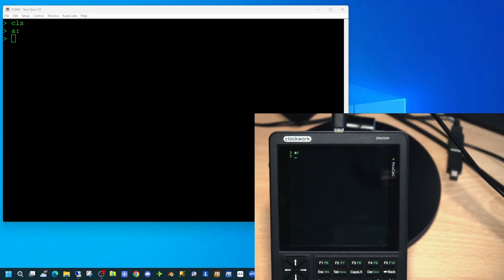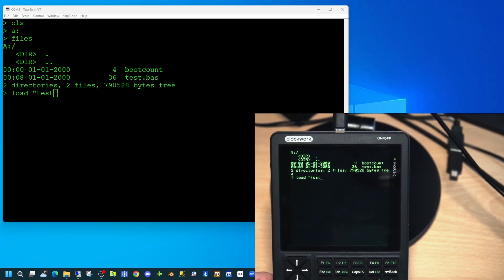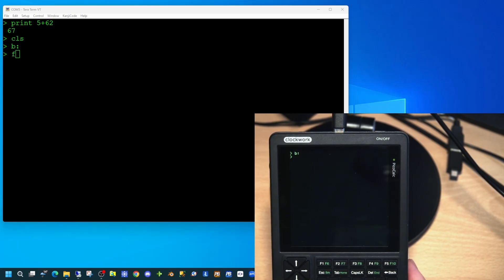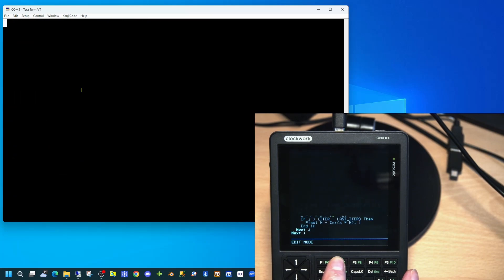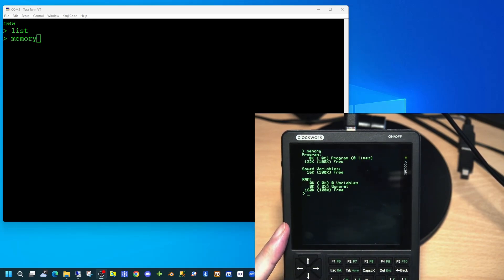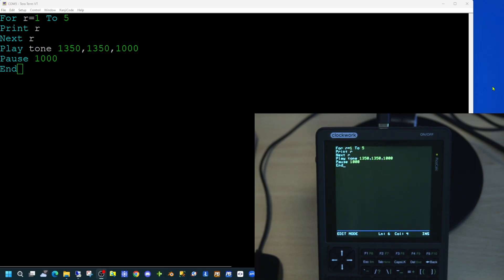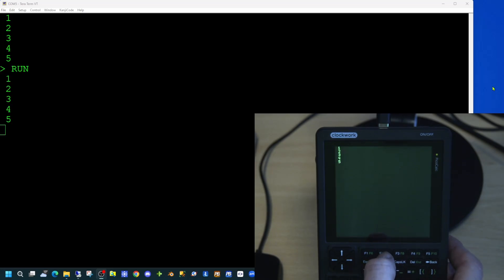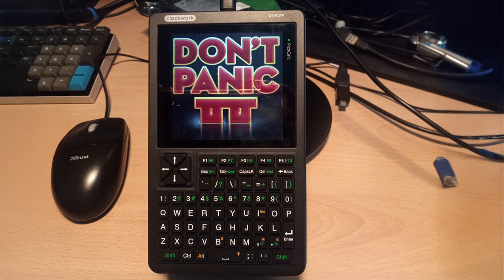PicoCalc hand held computer - part 3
This is the third in a series of videos on this device, covering today how to access both the internal storage and SD card, plus load and run basic programs and display images.

Rechargable 18650 batteries and stand alone charger